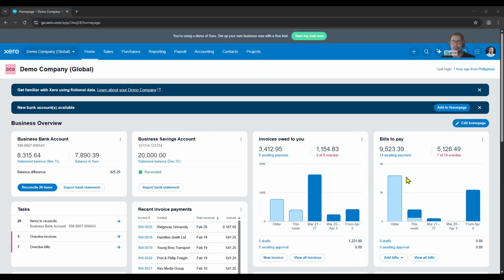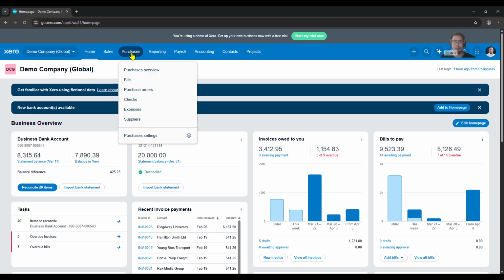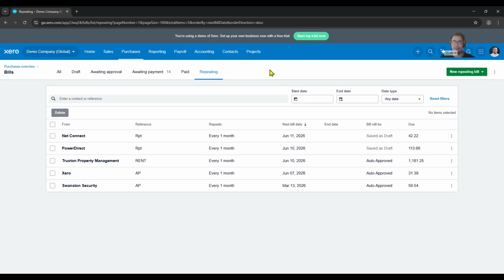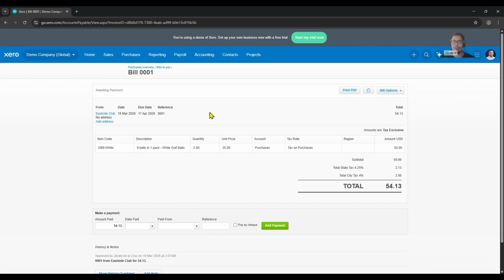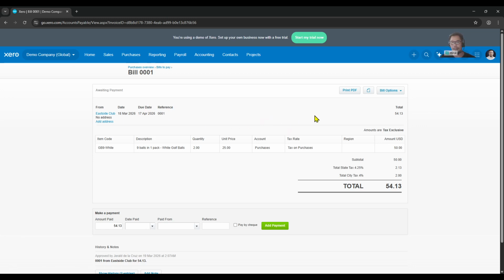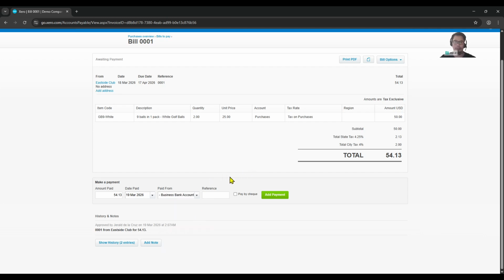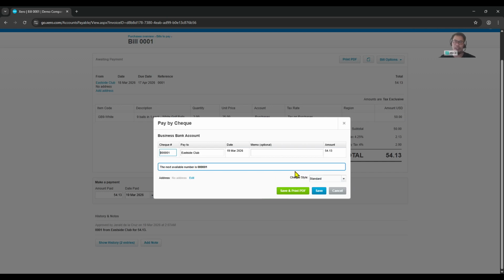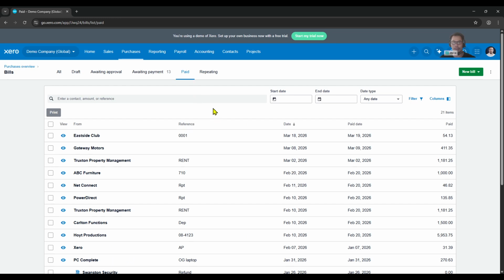Paying a Bill in Xero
In this video, I’ll walk you through how to record and pay bills correctly in Xero. Learn how to apply payments to outstanding bills, choose the right bank account, and keep your accounts payable clean and accurate.

Perfect for beginners, virtual bookkeepers, and business owners who want to understand real-world Xero workflows.

✅ What you'll learn:
• How to find bills awaiting payment
• How to apply payments to bills
• How to select the correct payment account
• How to avoid common bookkeeping errors

📌 Perfect for:
Beginners | Virtual Bookkeepers | Freelancers | Small Business Owners